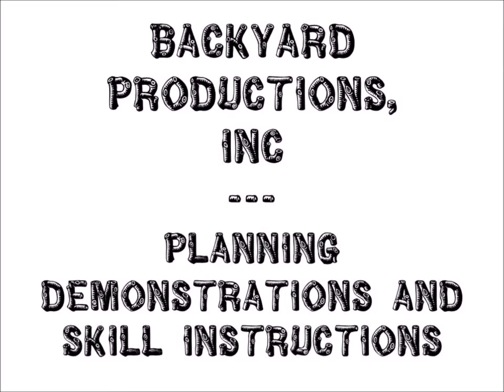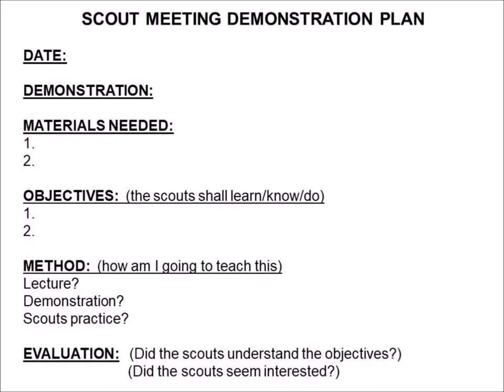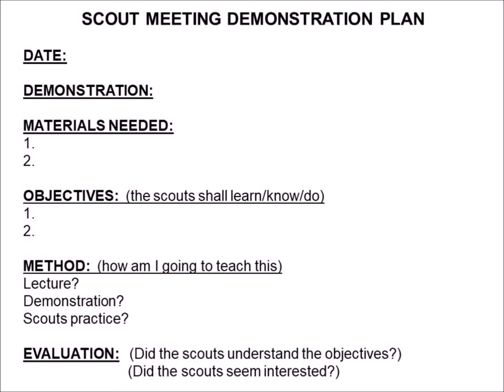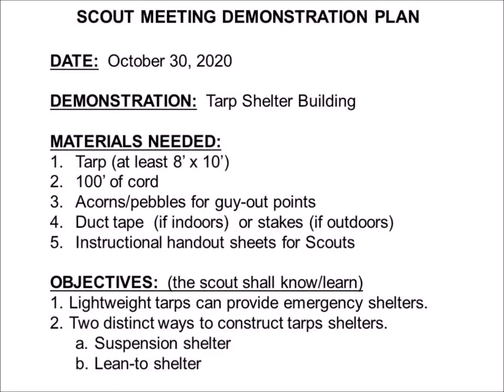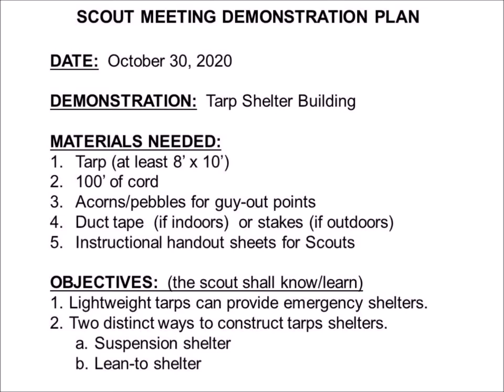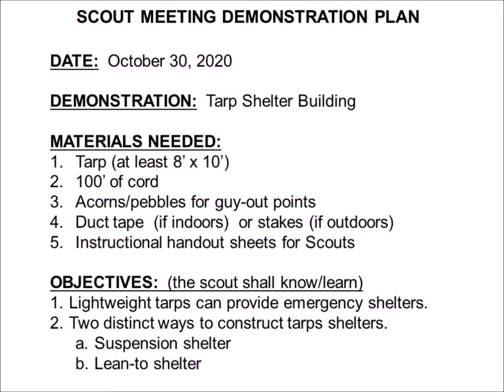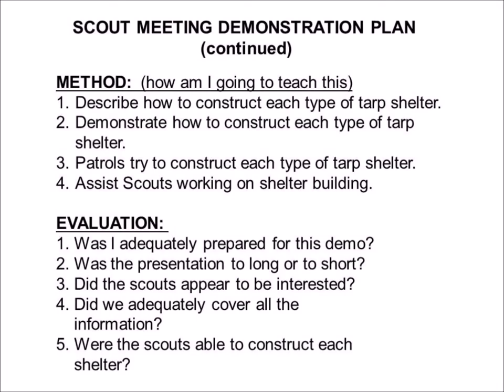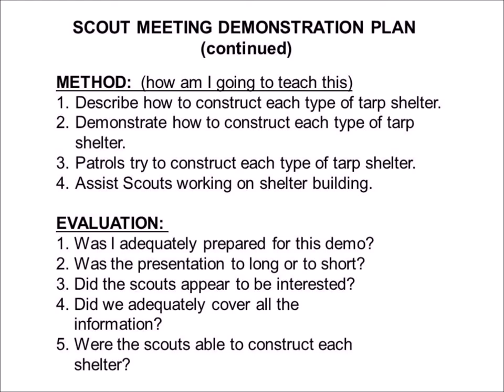Planning A Demonstration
This brief video presents some hints on how to plan a successful demonstration for your Scouting unit.